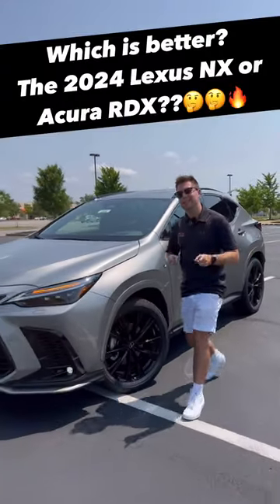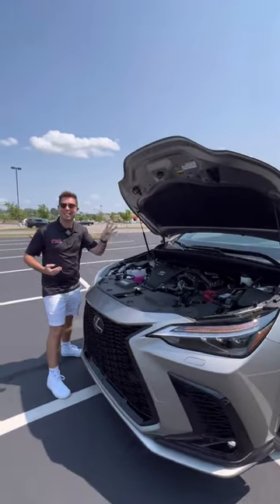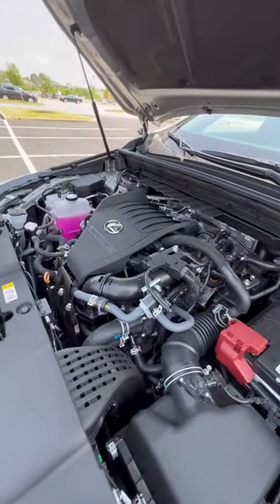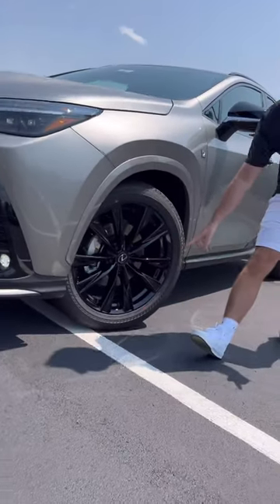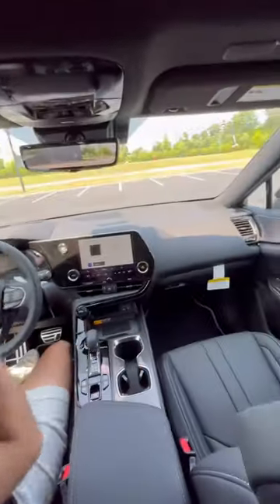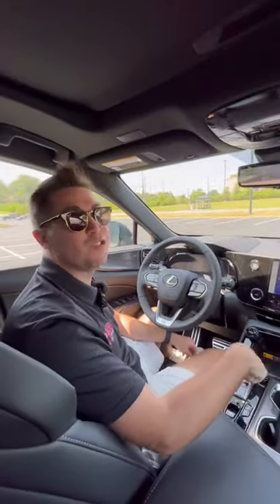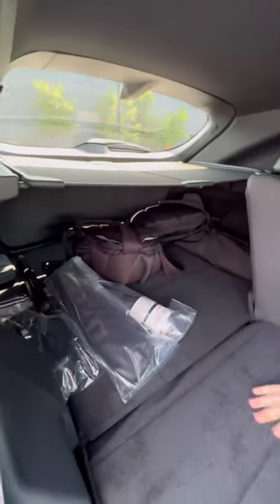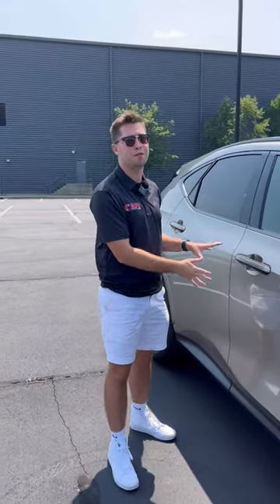Would you buy the 2024 Lexus NX over the 2023 Acura RDX?? Here are some pro and cons!